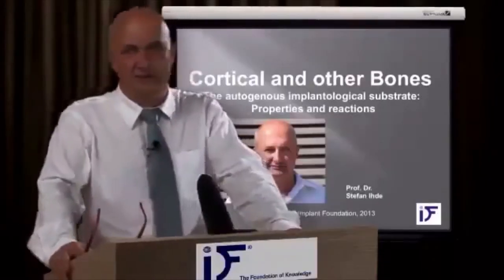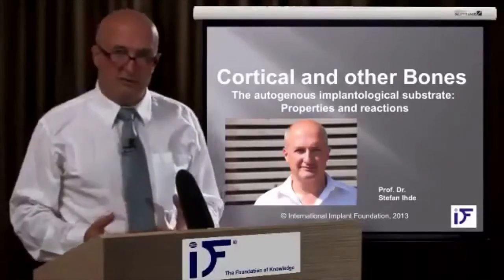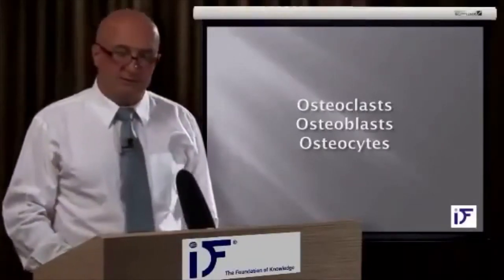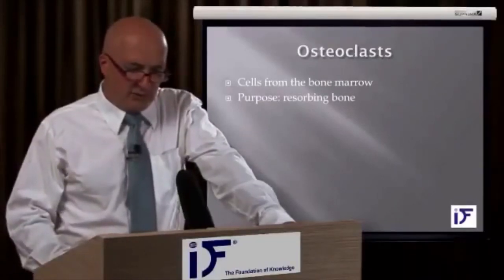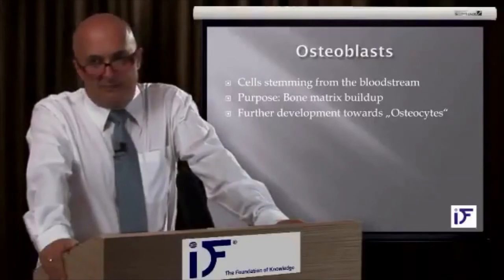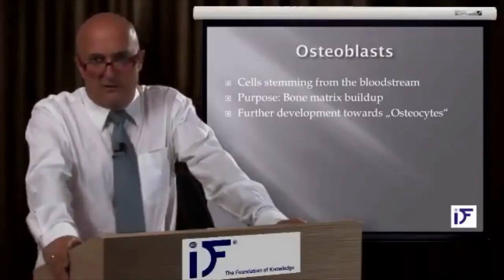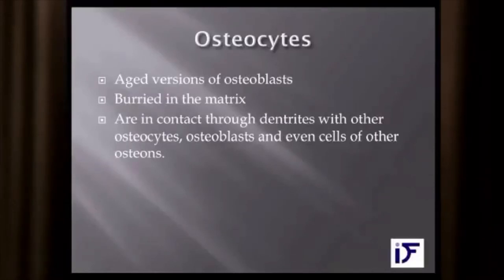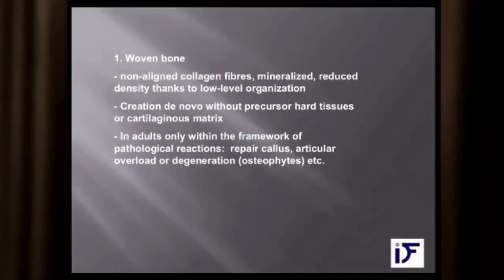Lecture on Cortical and other bones by Dr.Stefan Ihde | Part-1